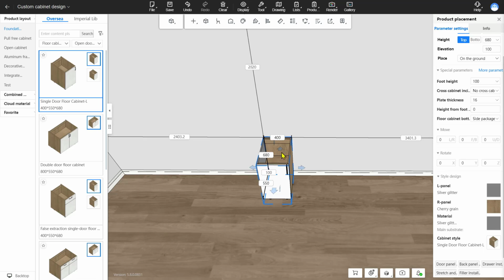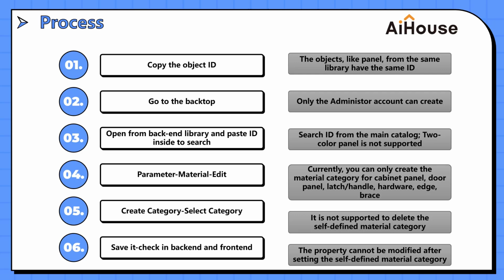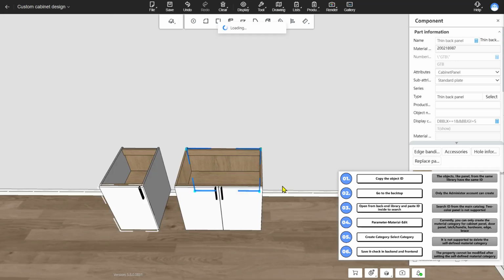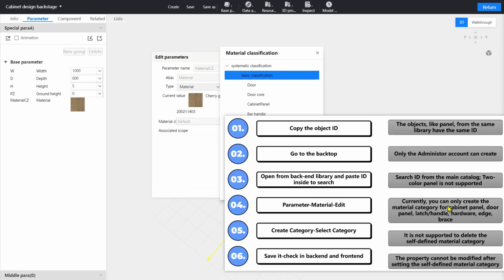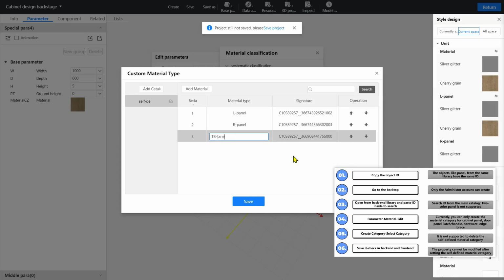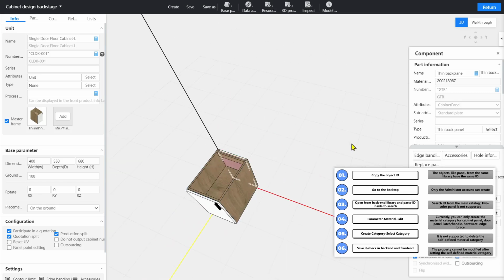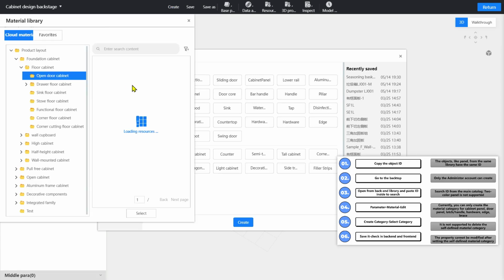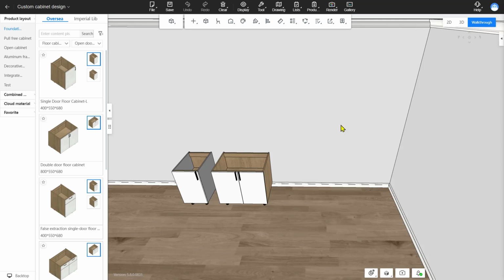How to create material category in AiHouse (V5Plus)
Hey Guy! This video is going to introduce how to self-define the material category in backend. It is only for enterprise account. You can change the material for single object, like back panel, brace, hardware by the material category you made! Join me to learn this function and help your work!